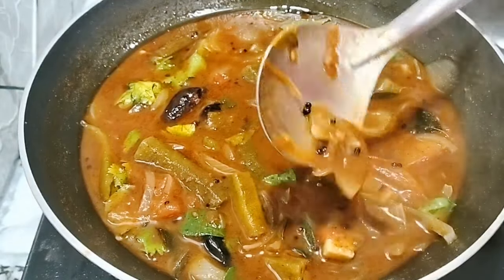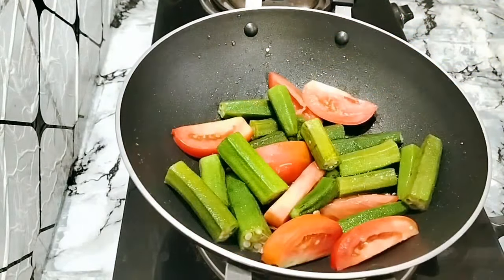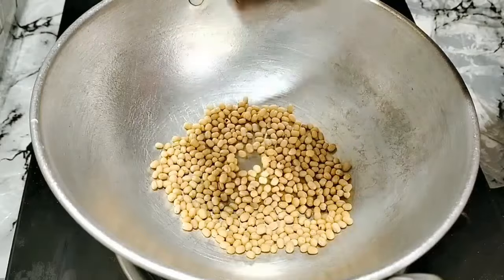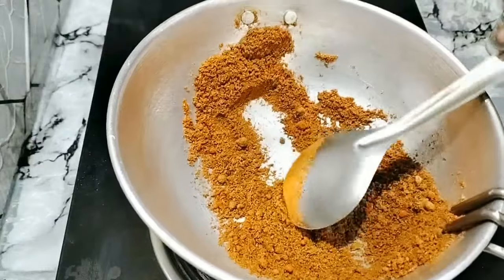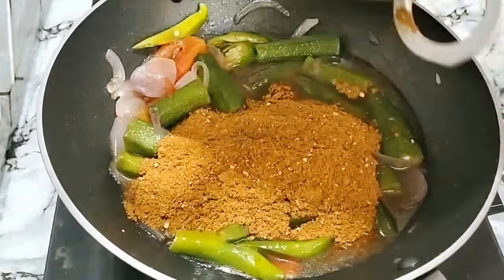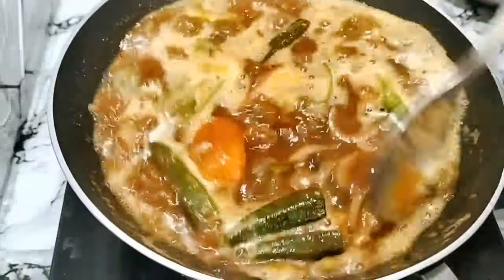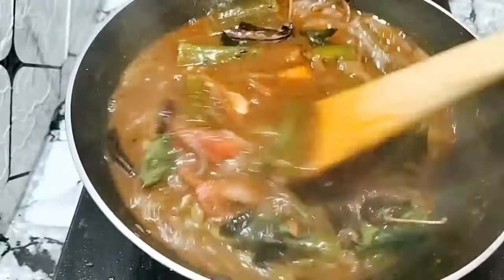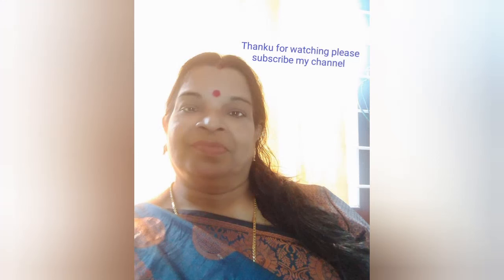തക്കാളിയും വെണ്ടയ്ക്കയും കൊണ്ട് ഞൊടിയിടയിൽ സാമ്പാർ ഈസിയായി..